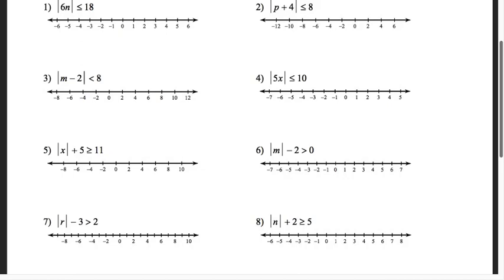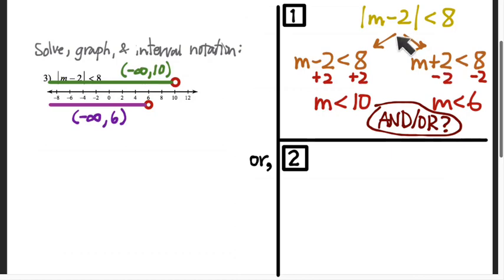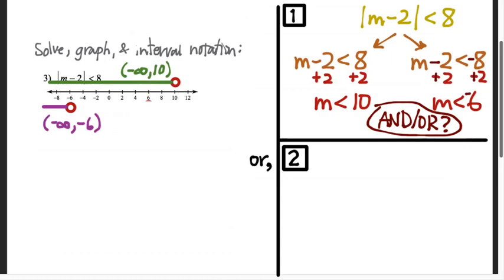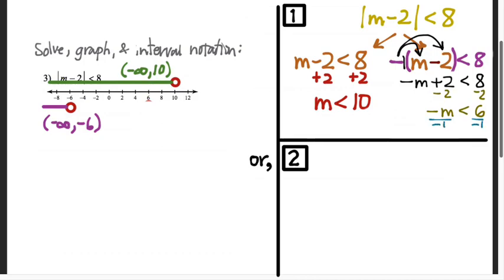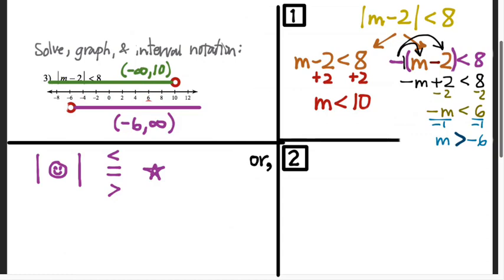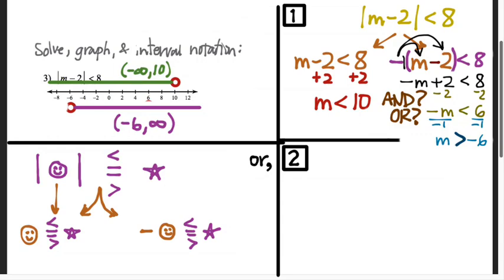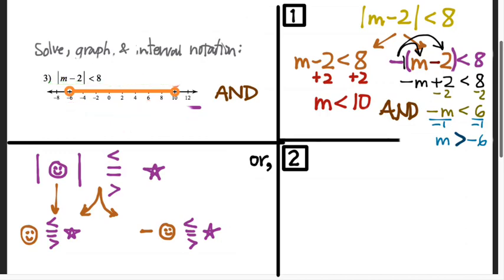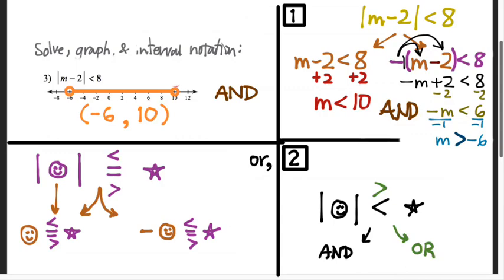095.A Absolute value inequalities, method 1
10/16/17 Solving absolute value inequalities using compound inequality methods.